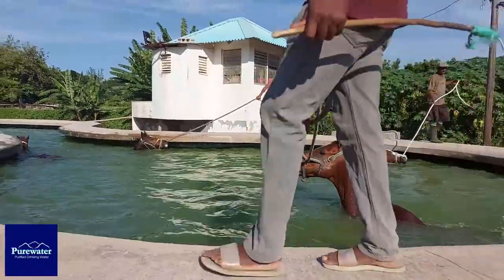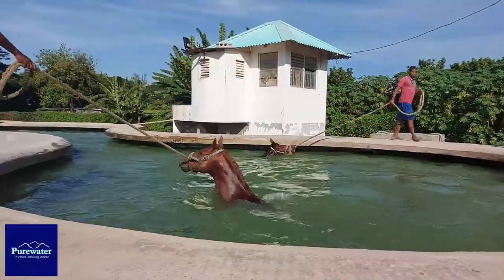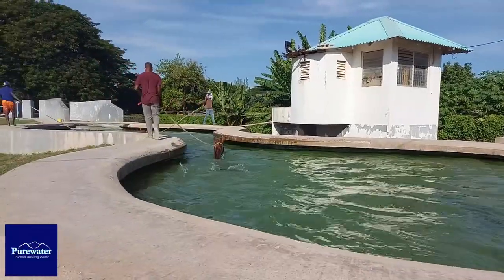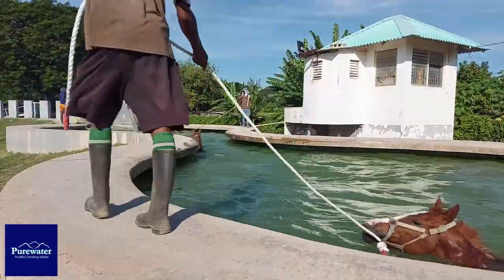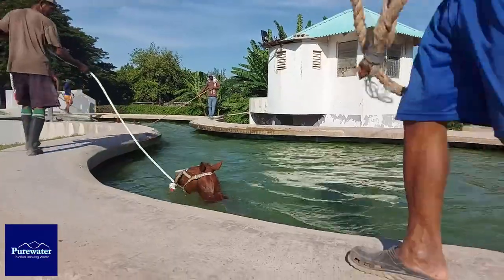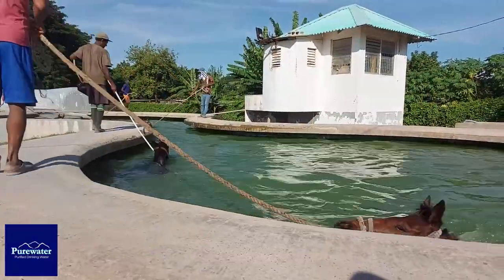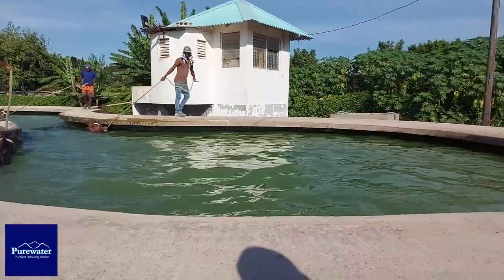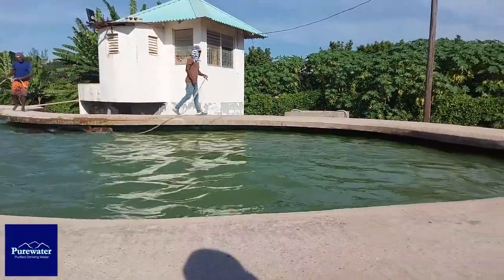Open Gate Show Special - Horses At The Pool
The Open Gate Show program provides commentary on the Jamaican horse racing community.  There is a show for each race day at Caymanas Park and weekly analysis of the races from the previous week.  Created and hosted by Colin Blair. He has over forty-five years of has an avid Horseman. As a breeder, owner, and trainer of racehorses as well as a consultant on buying young horses in Jamaica and Internationally, Colin is immersed into the day to day activities of Jamaican horseracing.  “Horse Racing is the air that I breathe. Doing the Opened Gates Show gives me special peace...” are Colin’s sentiments.  The Open Gate Show will inform and entertain anyone who has an interest in horse racing and its community.